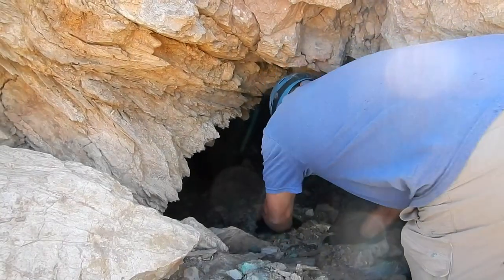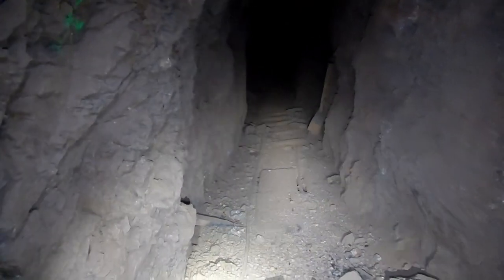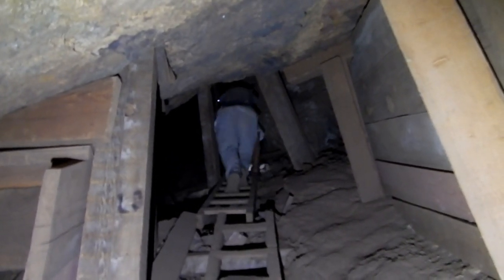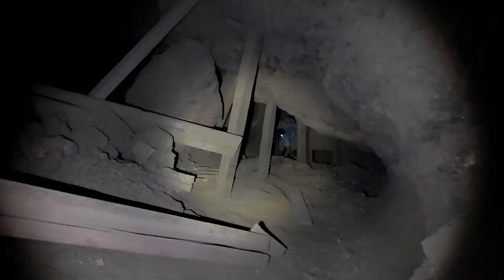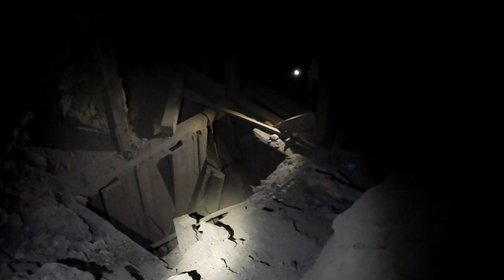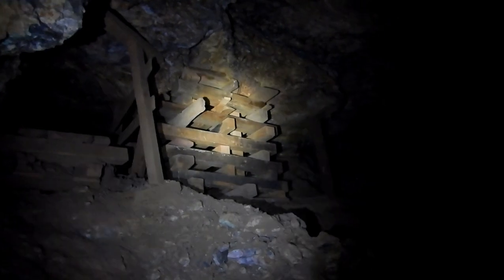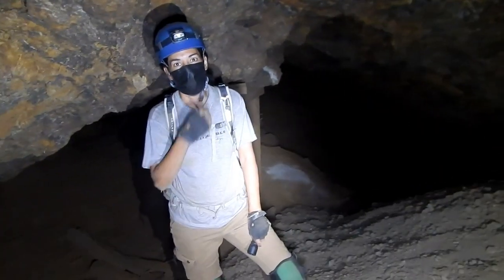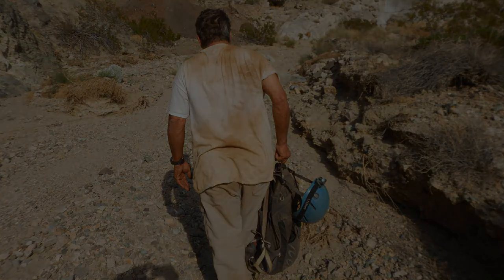Tight Squeeze Into A Mine To Find A Maze Of Steep Stopes, Ladders And Colorful Minerals part 3 of 3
In part 3 we climb ladders into the upper part of this abandoned gold mine to find huge stopes and colorful mineral veins. The stopes were very unstable and large rocks had fallen from high up smashing the support timbers and making the area quite dangerous. We follow a waterline through the stope and into the mountain where we find more ladders, wooden ore chutes and a possible route to an even higher level. The mine was discovered in the 1880's and these upper ore bodies were mined before 1900. After 1900 the lower parts of the mine were worked. This three part series is all about the older upper workings. The underground workings of this gold, silver, lead and copper mine are more than 7500 feet in length. It was still being worked in 1936 when the ore averaged 0.63 ounce of gold, 14.5 ounces of silver, 15.9 percent lead, and 0.6 percent copper per ton.
 We hope you have enjoyed this three part video series of this abandoned mine.